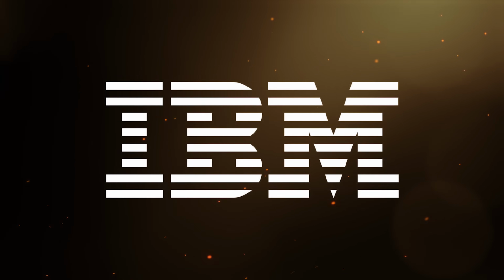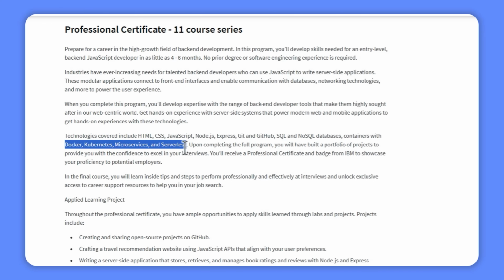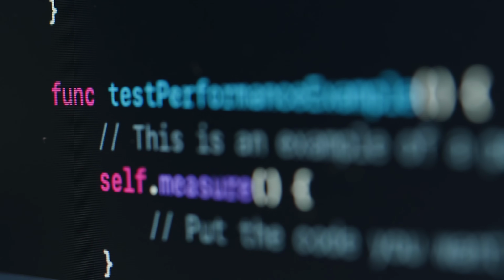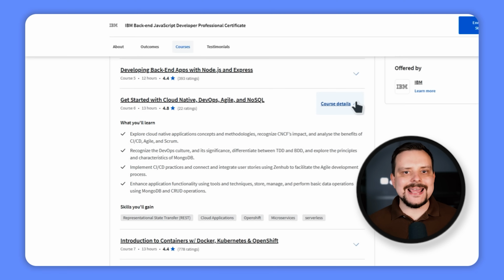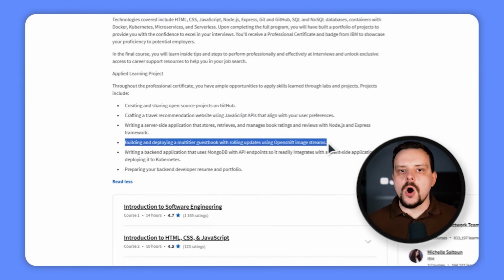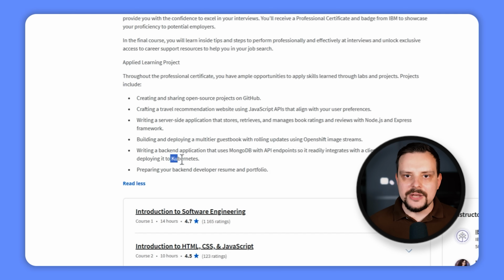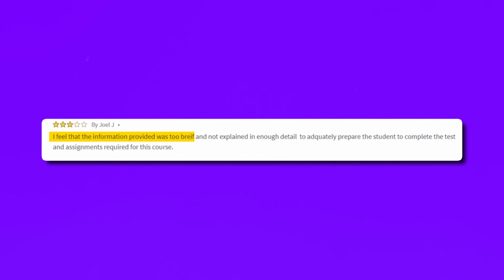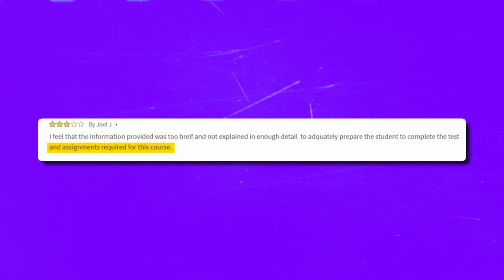IBM Back-End Javascript Developer Professional Certificate Review - 2025 | Coursera Review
Today, I'll make an IBM Back End Javascript Developer Professional Certificate Review. I'll discuss the course overview, delve into the structure and content, explain the pricing and certification options, highlight potential career opportunities, and present student reviews. I'll also include my own personal feedback to give you a complete picture.

⏱️CHAPTERS:
0:00 IBM Back End Javascript Developer  Professional Certificate Review
0:49 Overview
1:53 How Long Does It Take?
2:20 Who Is It For?
2:45 Structure and Content
5:07 Pricing and Certification
6:15 Career Opportunities
7:01 Student Reviews
7:54 Is the IBM BackEnd Javascript Developer Professional Certificate Worth it?